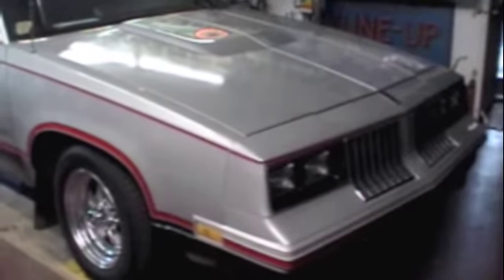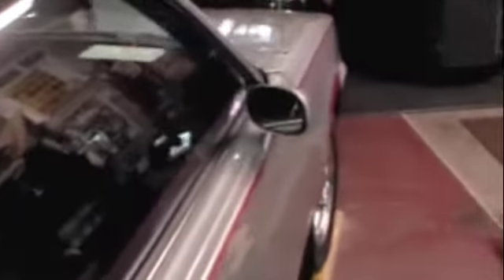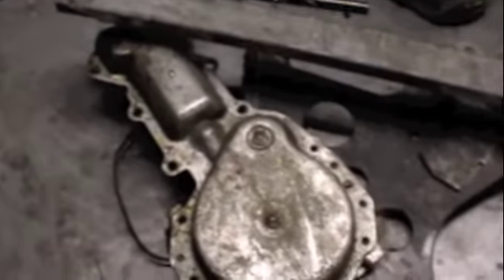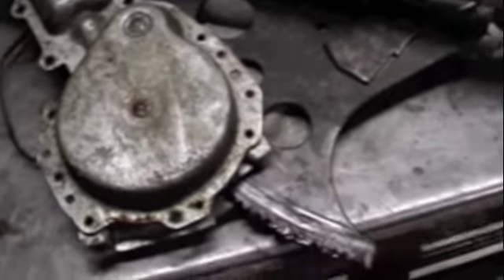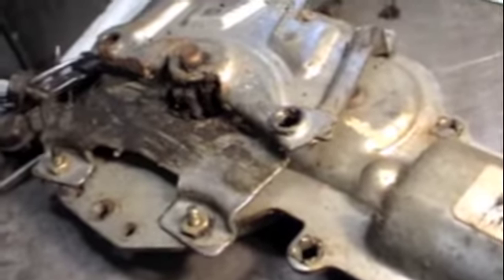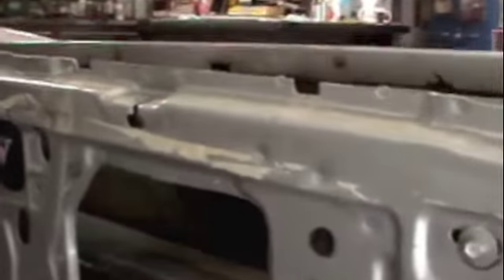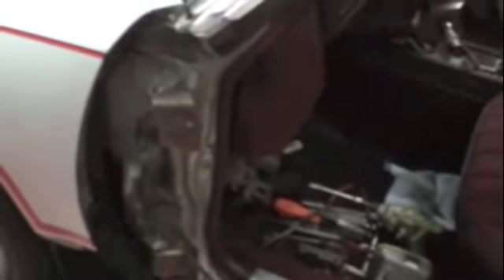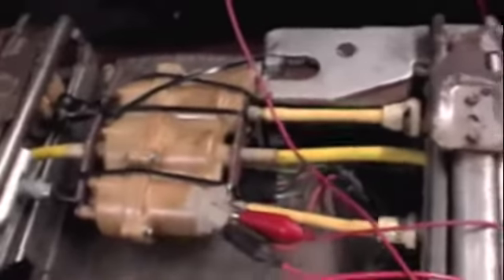1984 HURST OLDS RESTORATION PART 1.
THIS CAR IS NOW UP FOR SALE.

So: (car guys) ... IF SUCH THINGS INTEREST YOU: Here's my latest project: It's a 1984 Hurst Old's that I found ... I'm figuring on doing a full restoration, (inc. new paint, and new Body Mounts and so on) ... So have a look at "Part 1"